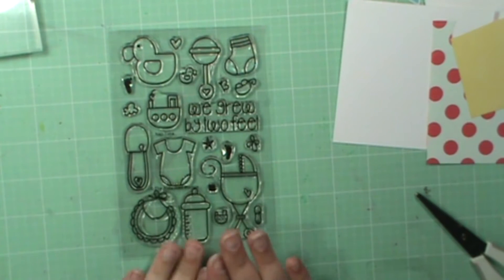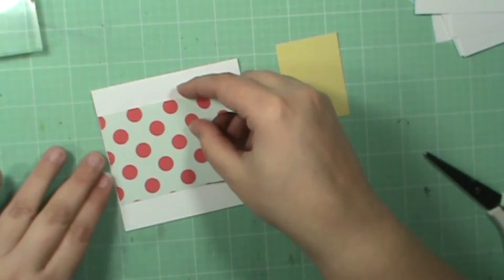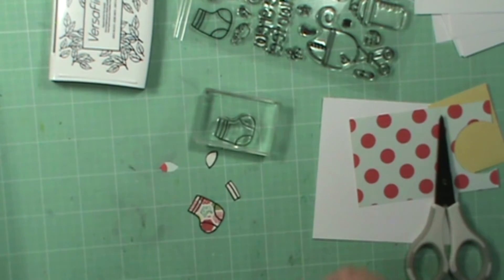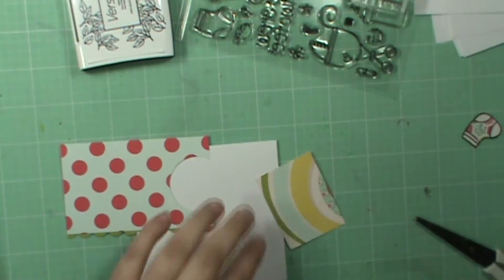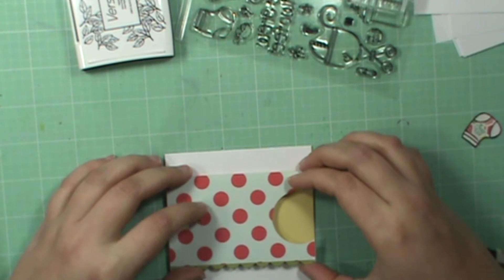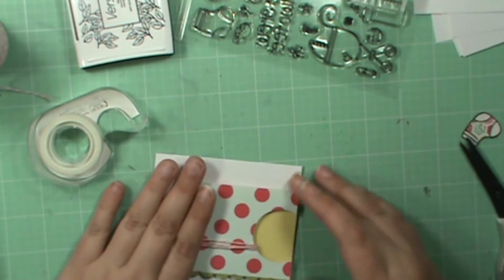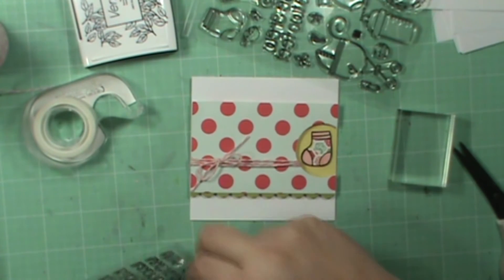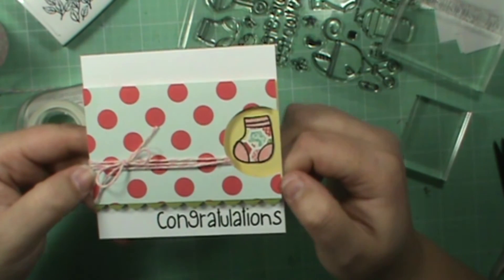baby congrats sweet little card The Alley Way Stamps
• *PRE-ORDER Echo Park SWEET GIRL 6 x 6 Paper Pad SWG43023  ——